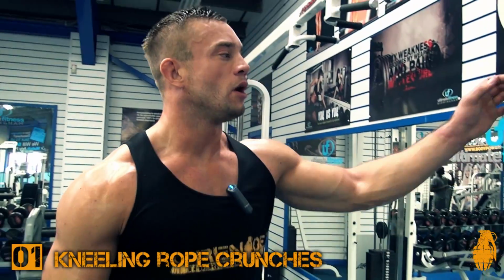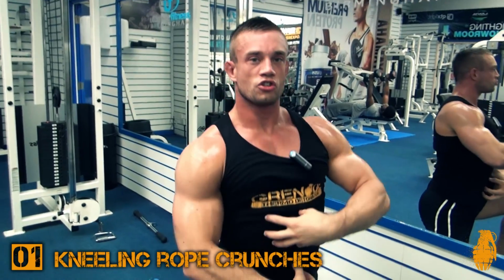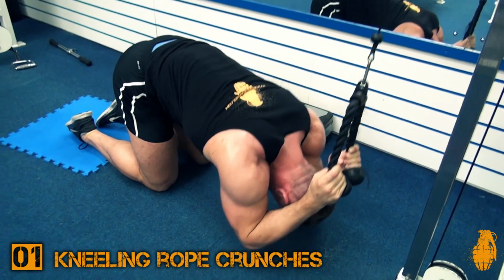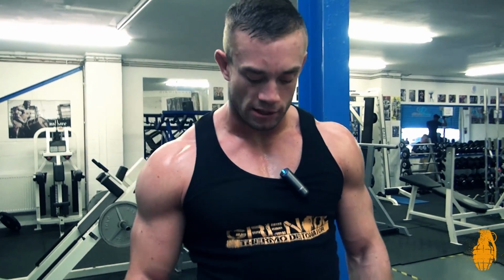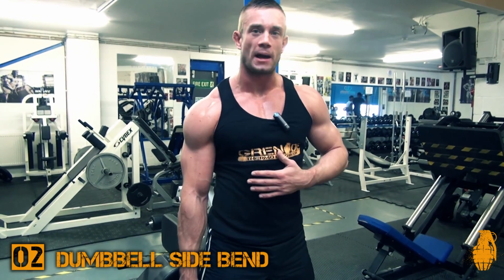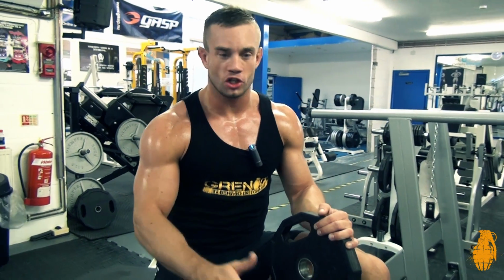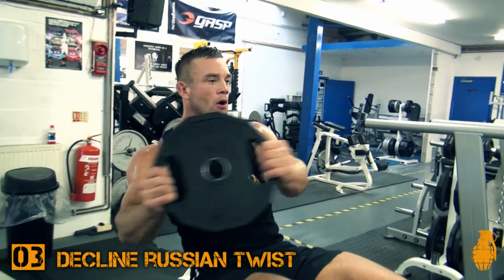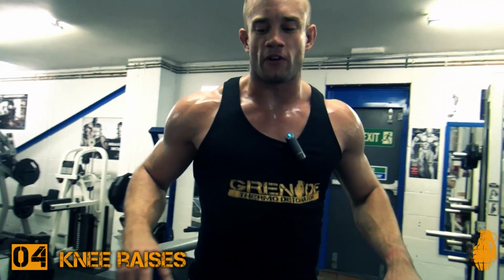GRENADE ABS - Top 4 exercises from Adam Parr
Adam Parr guides you through his four favorite abdominal exercises.

Adam Parr is one of the newest members of Team Grenade and has has a fantastic competitive year. Adam has an awesome physique with solid abdominal muscles and if there is one thing Adam knows it's how to build a killer defined set of abs.